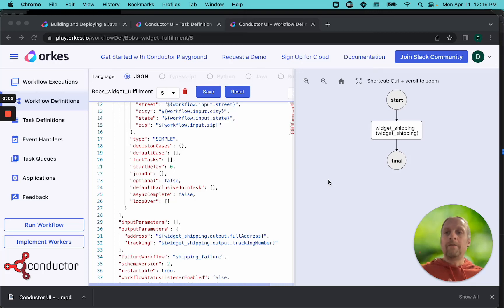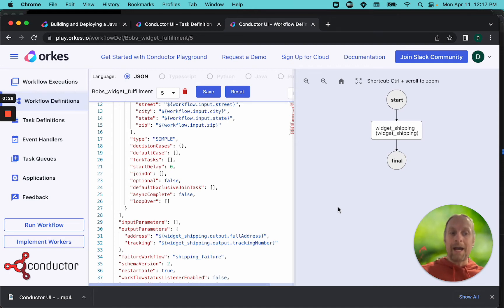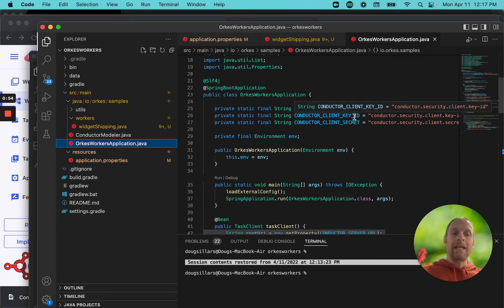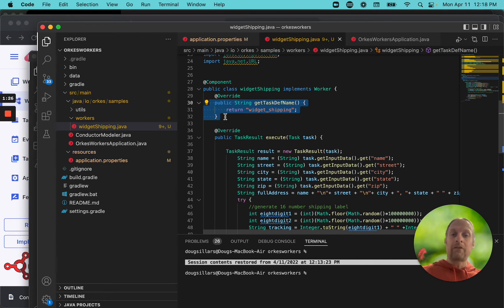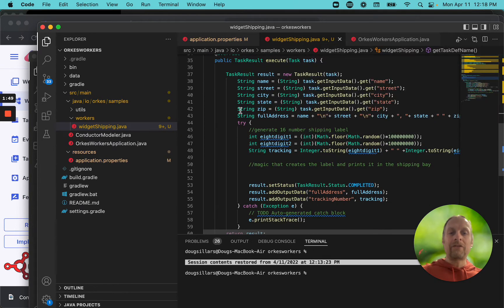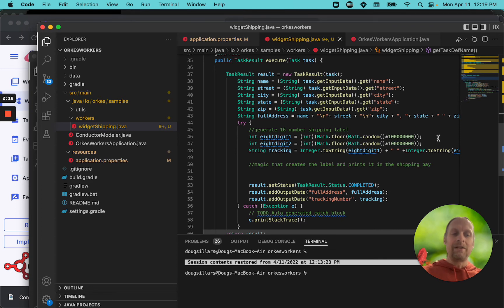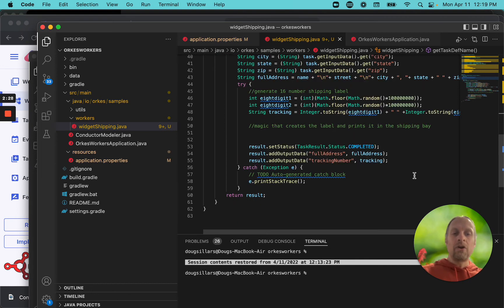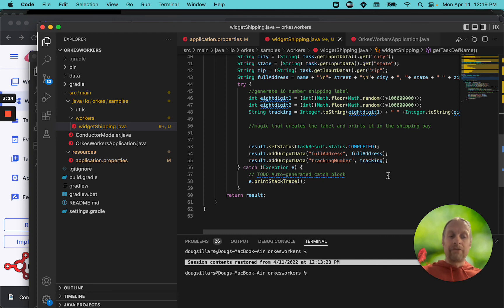Conductor building a Java worker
As we continue our order fulfilment workflow, we need a worker to create address labels. We walk through how the Java worker connects to Conductor, and the input/output of our worker.